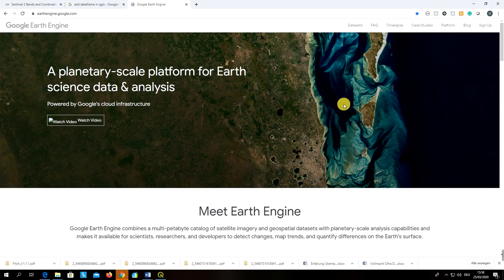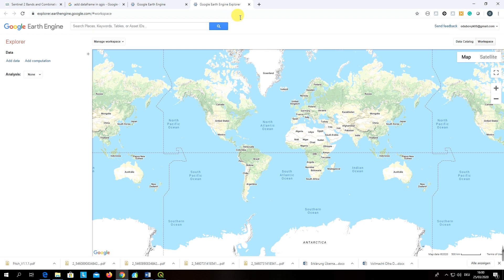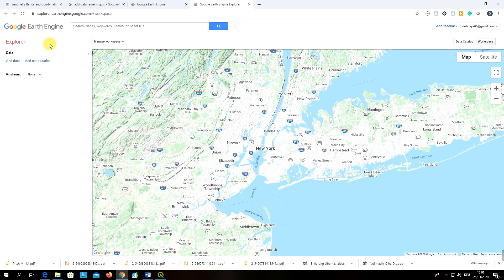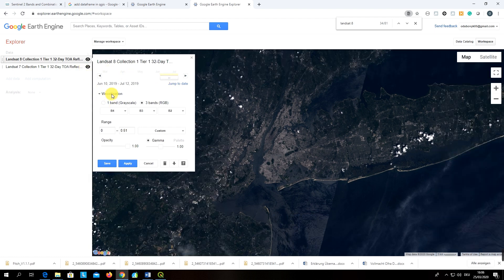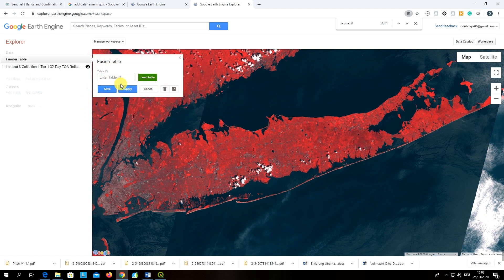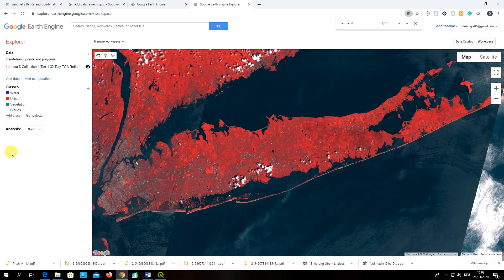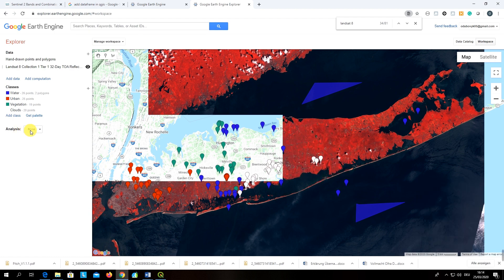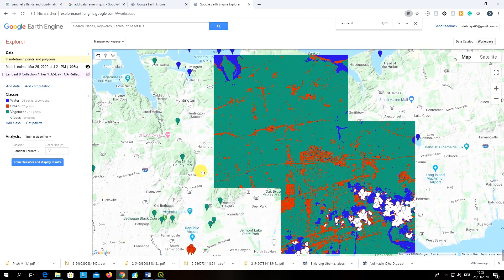Learn how to do Machine Learning Classification in Google Earth Engine (Explorer) with no codibng